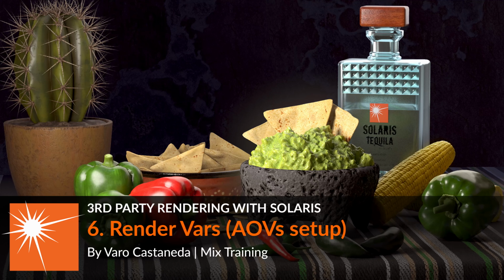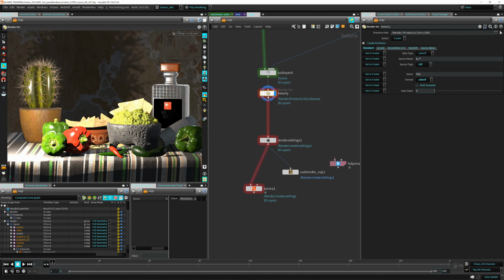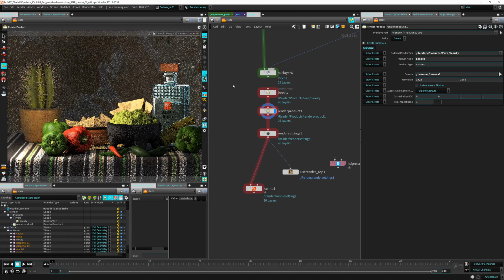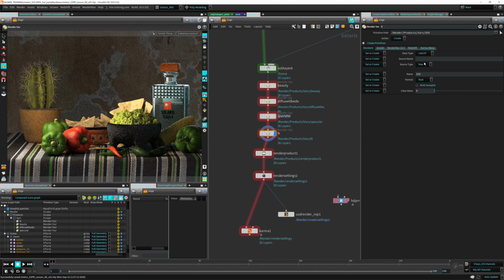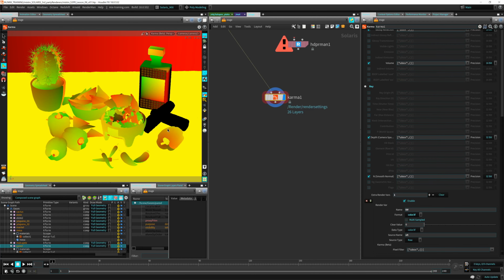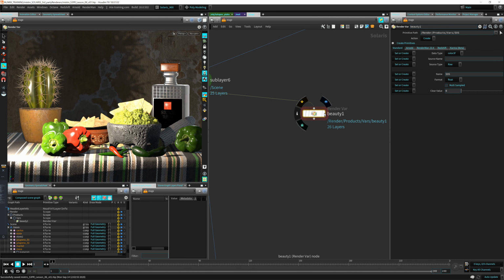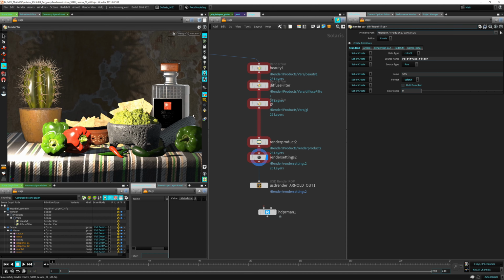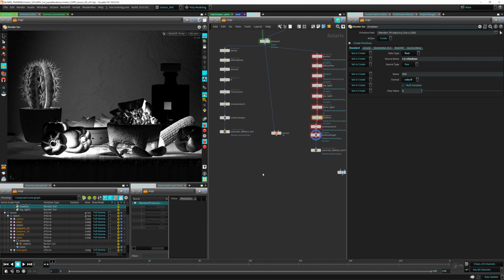3RD PARTY RENDERING IN SOLARIS | 06 | Render Vars | AOVs